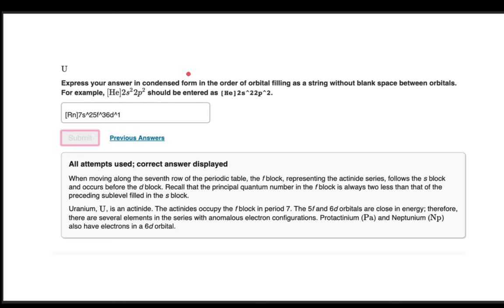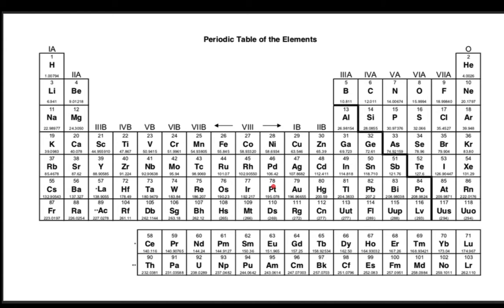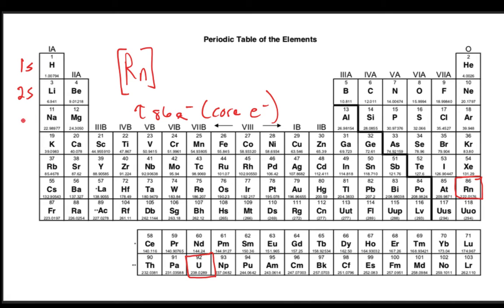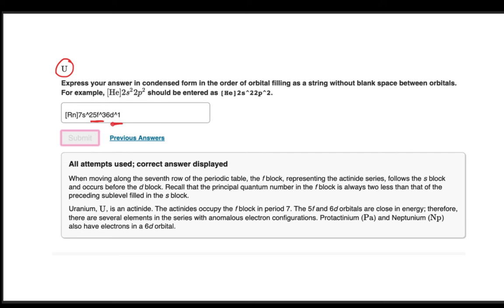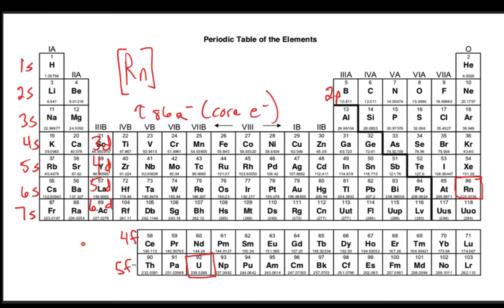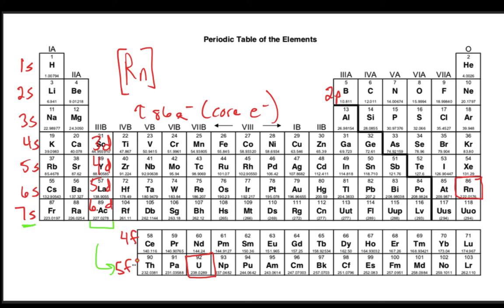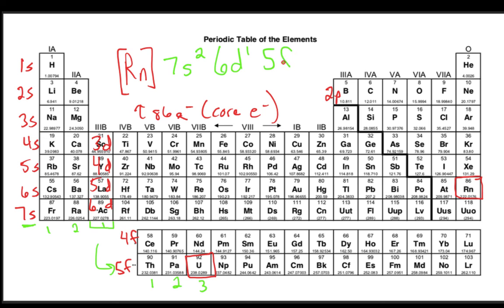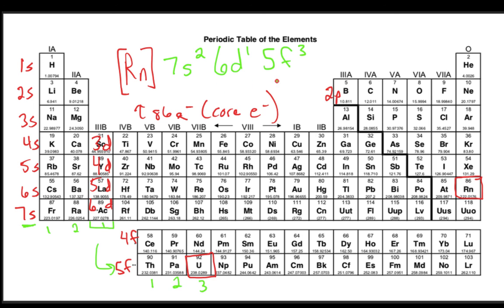151 Ch06 MC Elec Conf f sublevel